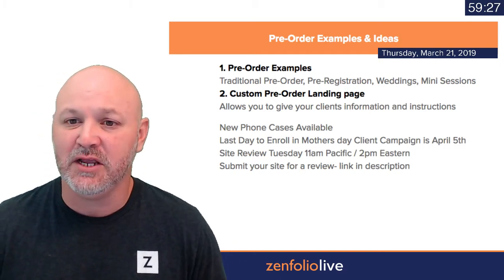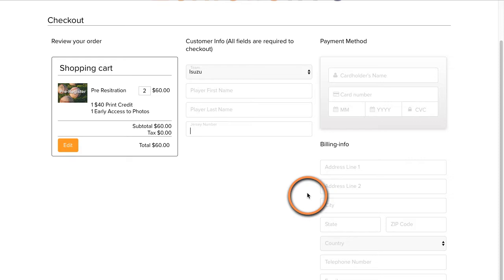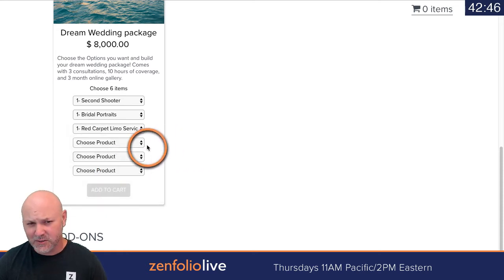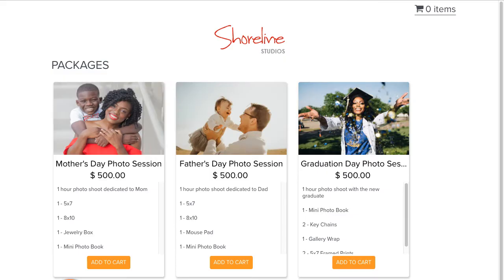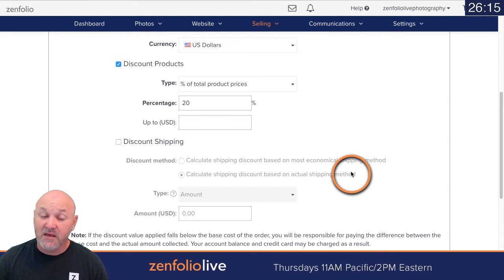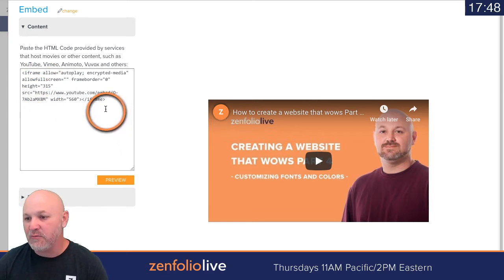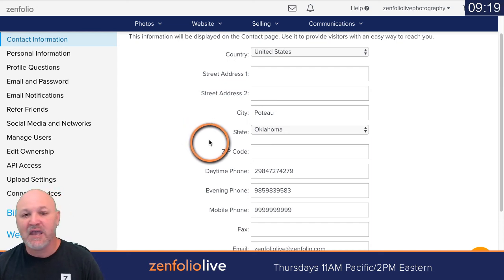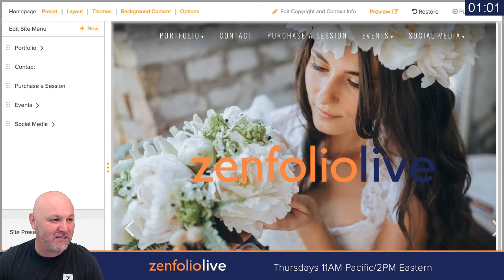👨‍🏫 Pre-Order Examples & Ideas - Zenfolio Live E131